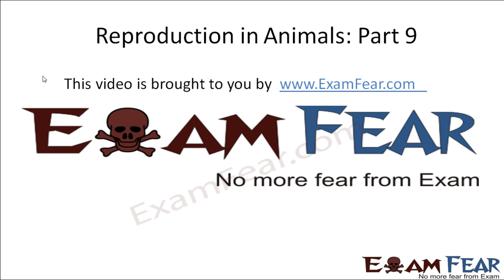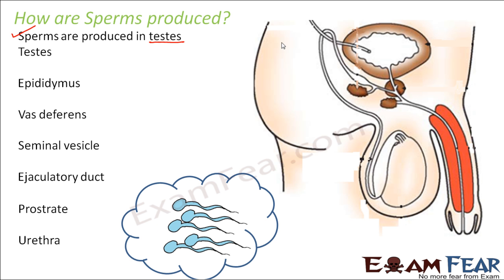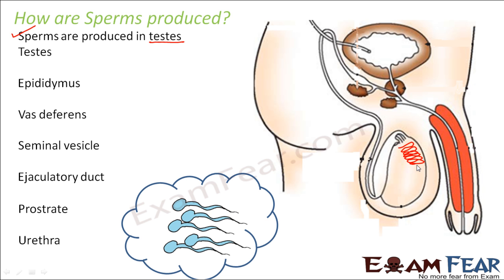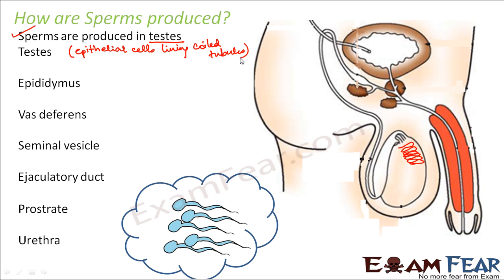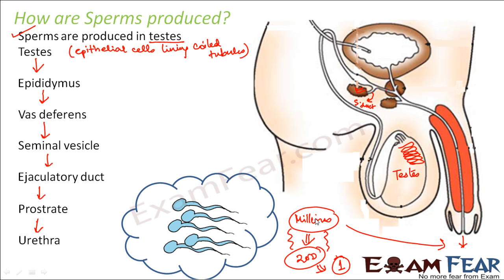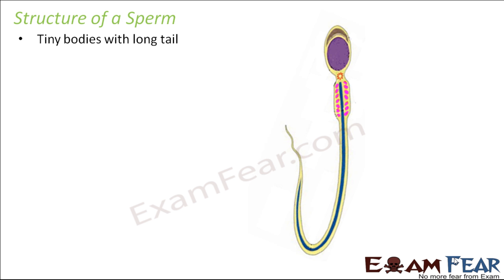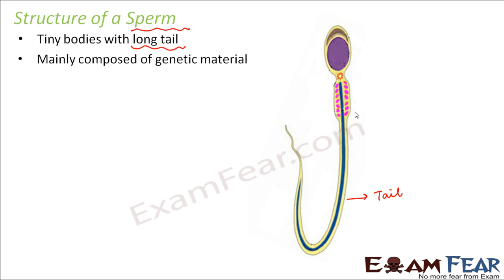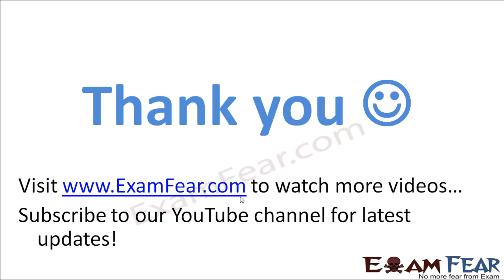Biology Reproduction in Animals Part 9 (Sperm Production & Structure) Class 8 VIII